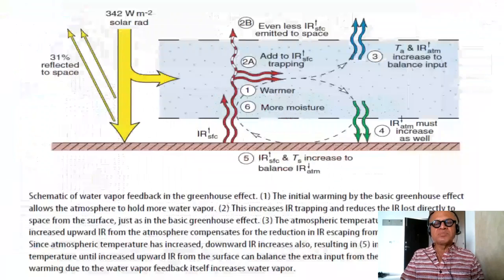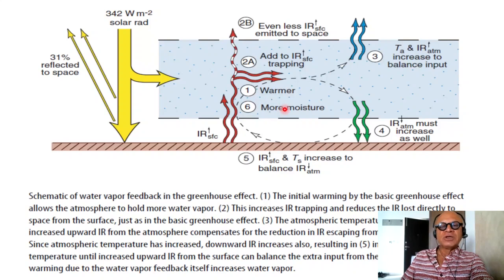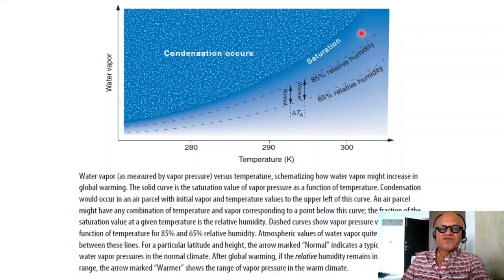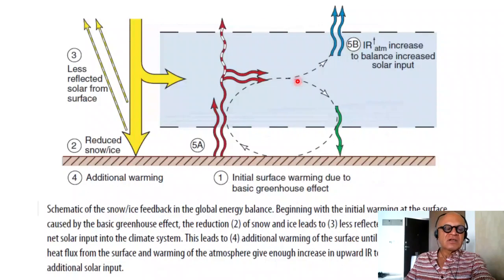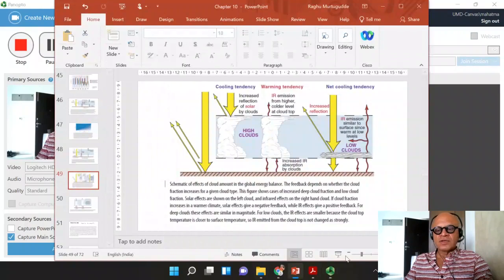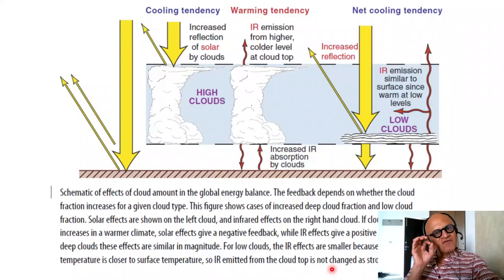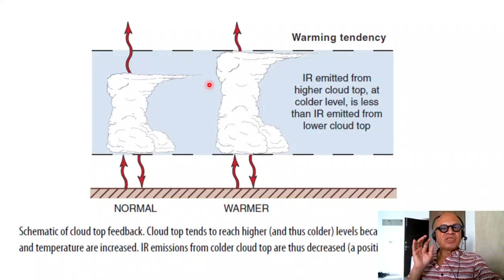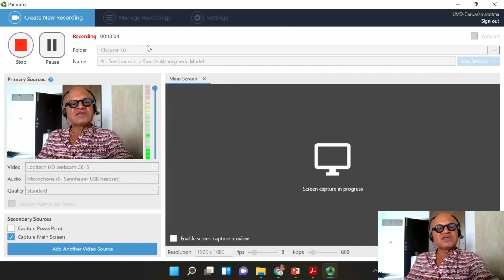9 Feedbacks in a Simple Atmospheric Model